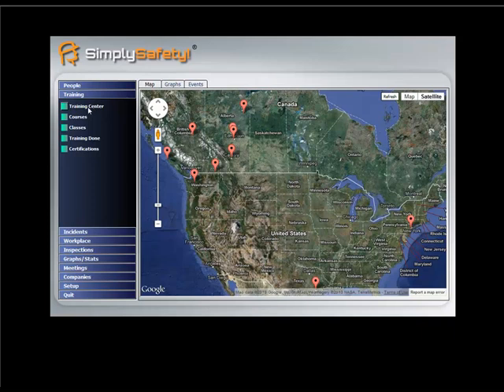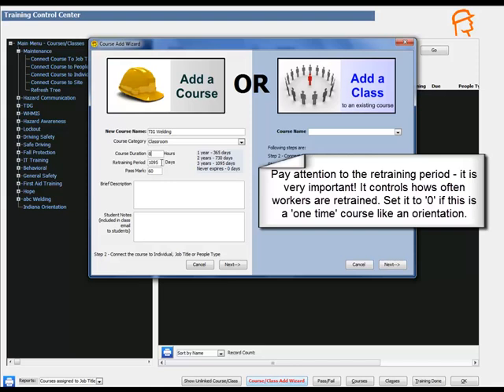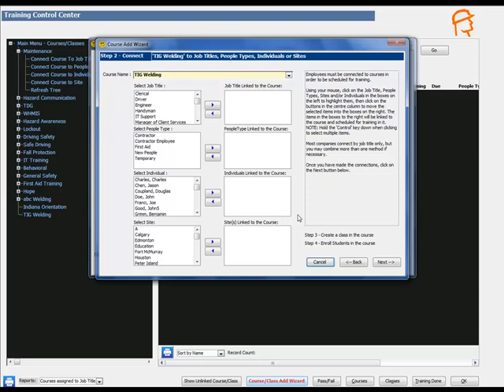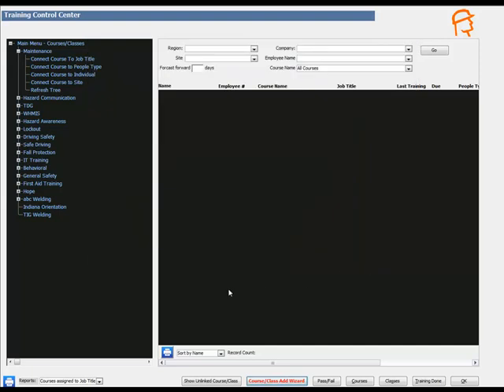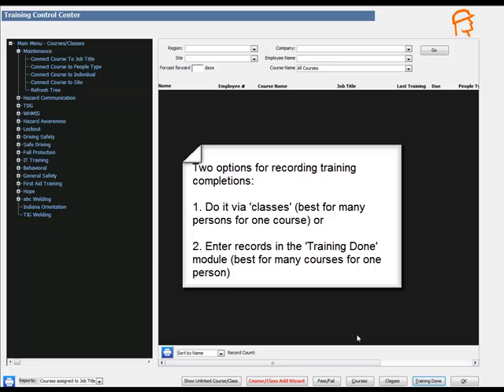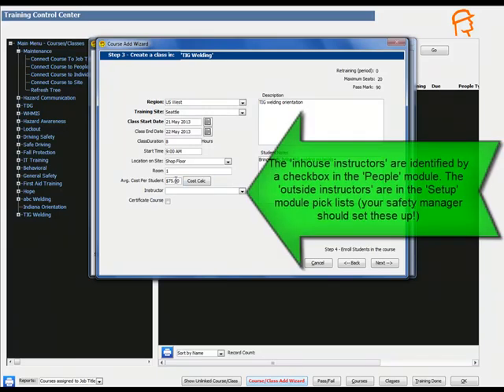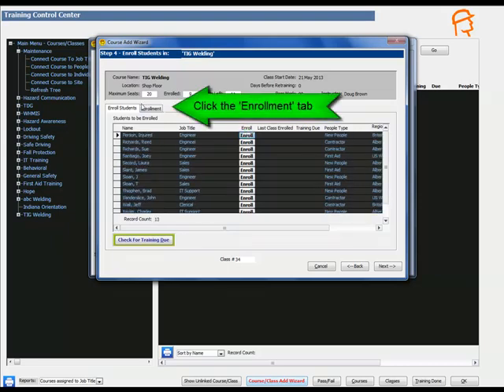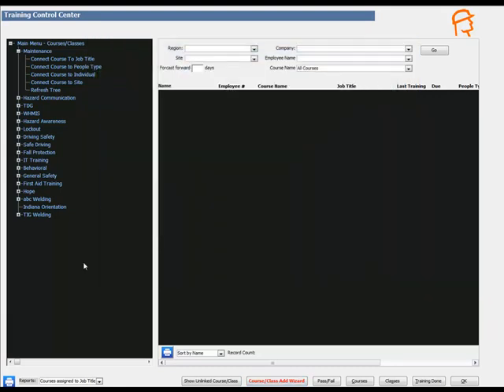SSV6 Training Users AddCoursesANDClasses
Training Users - Add Courses and Classes